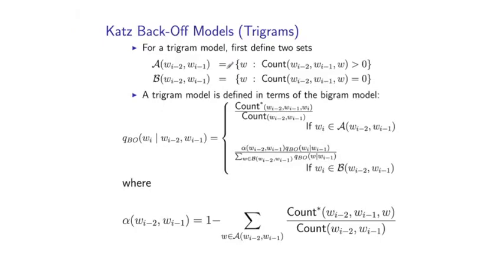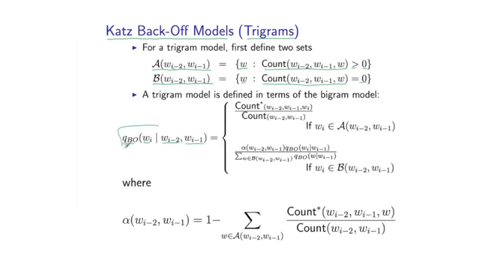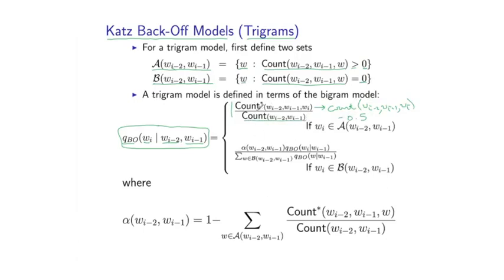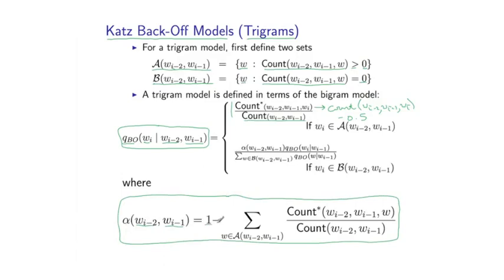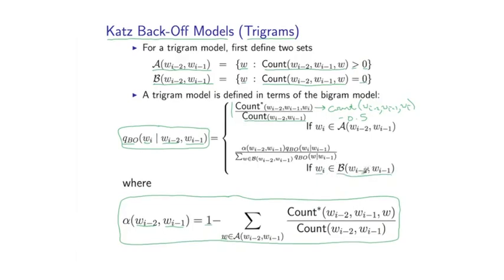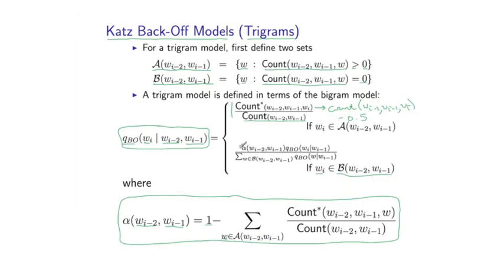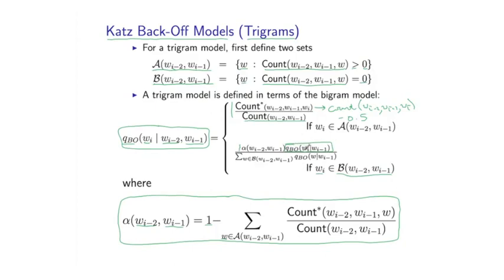3 - 4 Discounting Methods (Part 2)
Week 1 - Parameter Estimation in Language Models
3 - 4  Discounting Methods (Part 2)